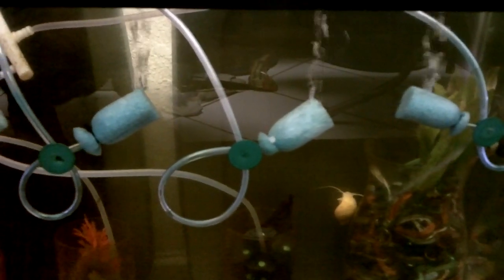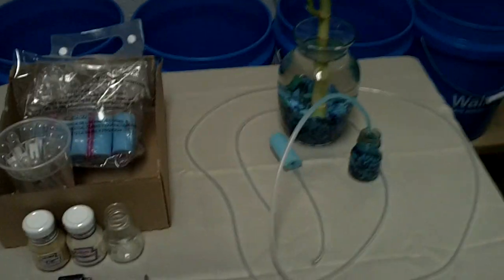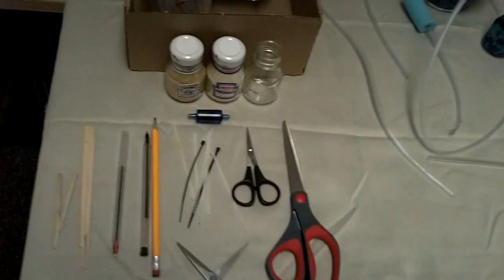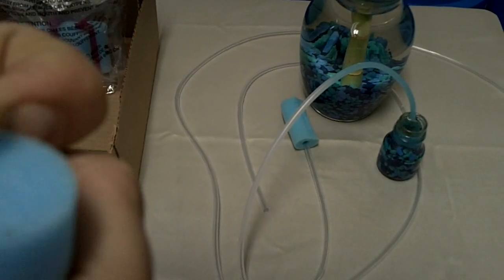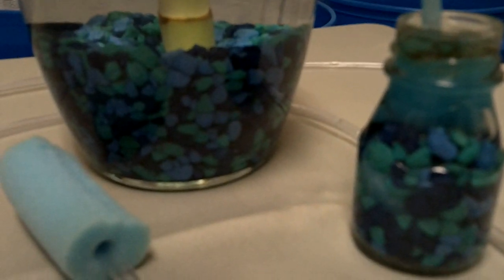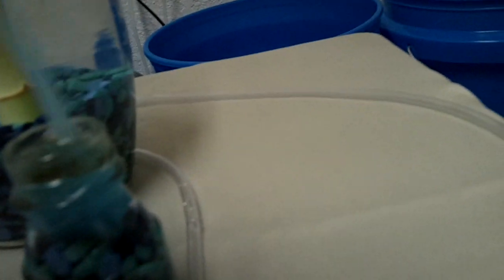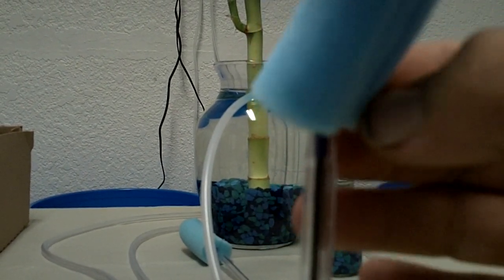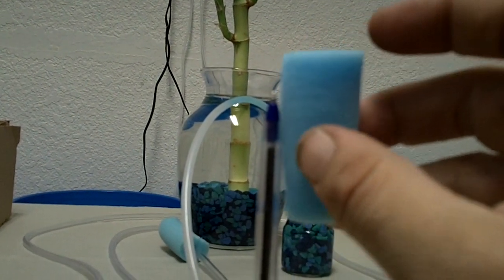thaitybetta d i y series #1 pt1/3 ep-filters!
thaitybetta d i y series #1 pt1 of 3 this episode  will walk you through step by step instructions how to build all the 3 major types of aquarium filters, like a sponge or canister filter or bio filter. enjoy! be sure go t o our xhannel and see parts 2 and 3  or/and our other amazing vids and episodes and series's from thai ty beta importer and hatchery!